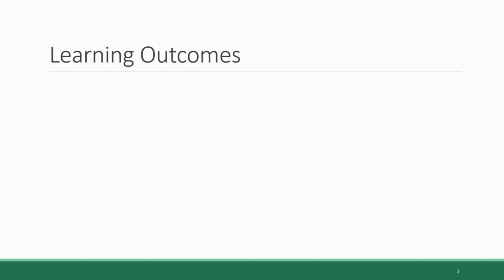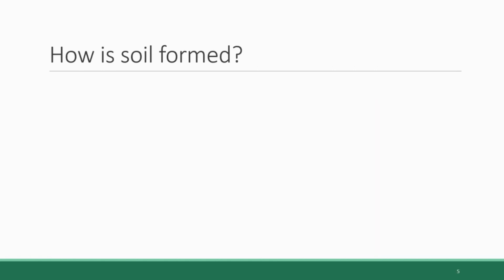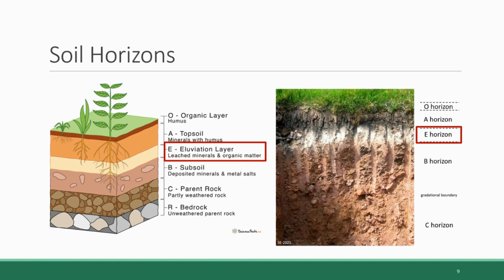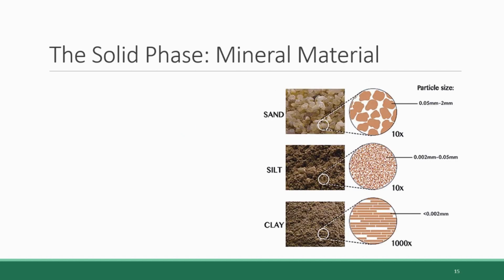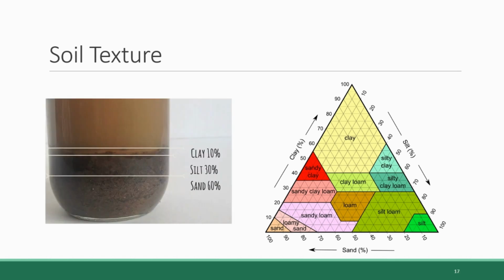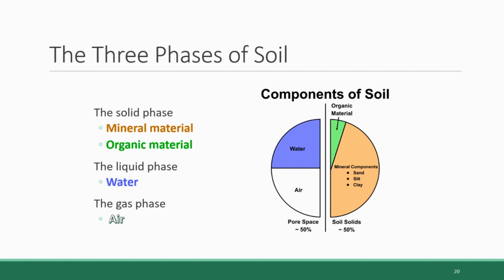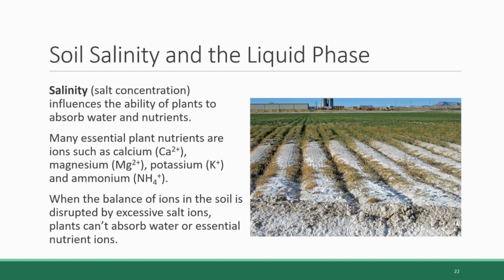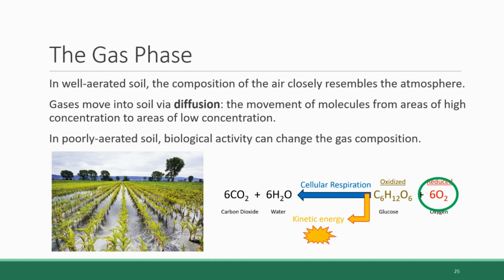ENV 101 - Chapter 3 Page 1